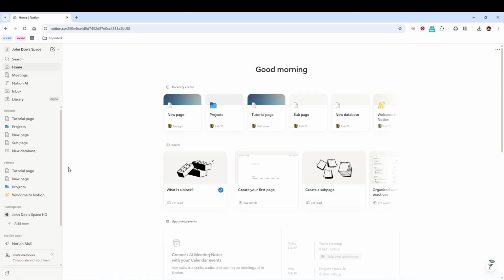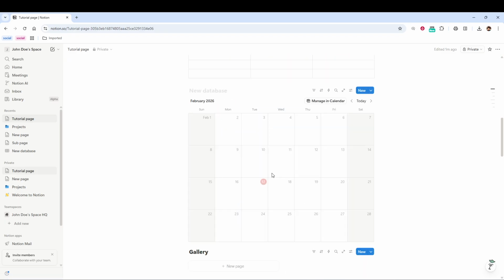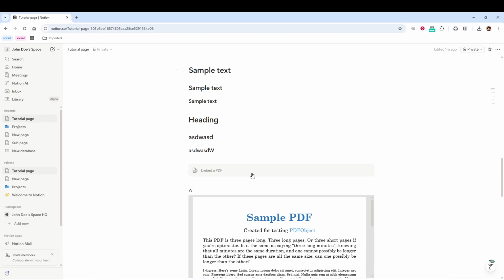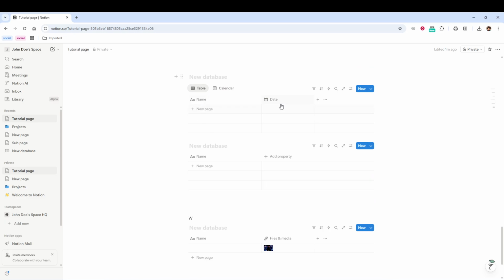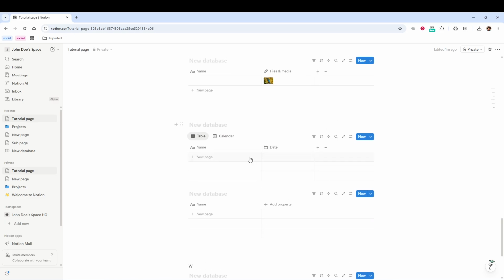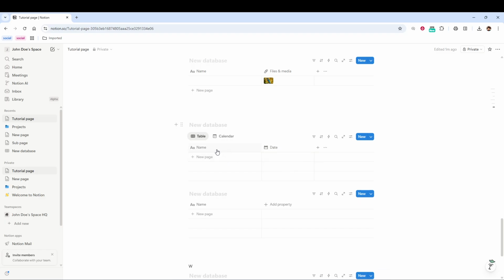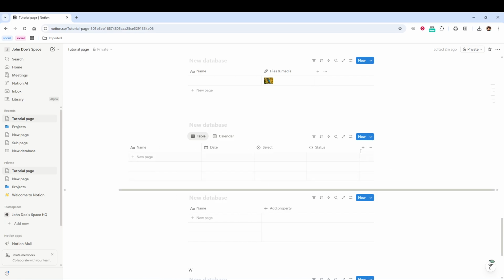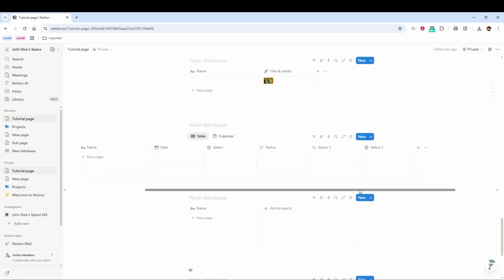How To Freeze Column Notion [2026 Guide]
-Google Drive
-Google Meets
-Google Sheets
-Google Chrome
-Google Forms
-Google Gmail